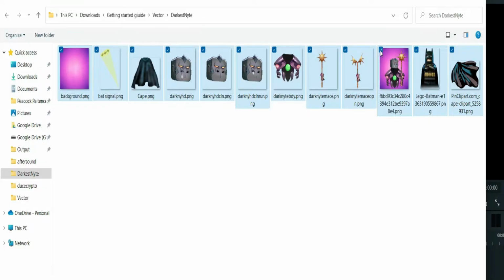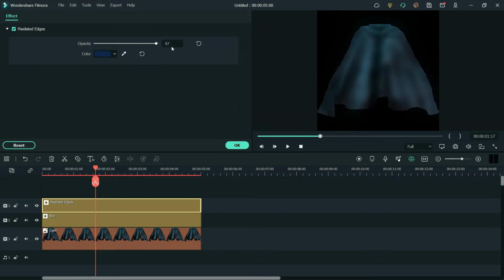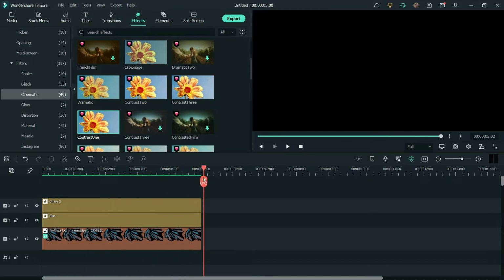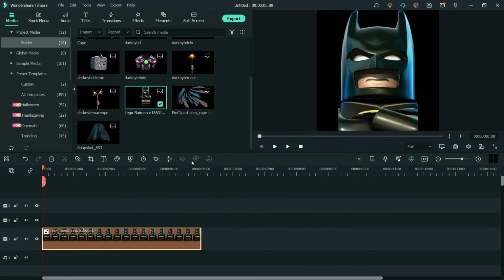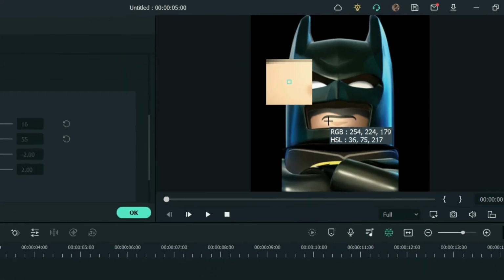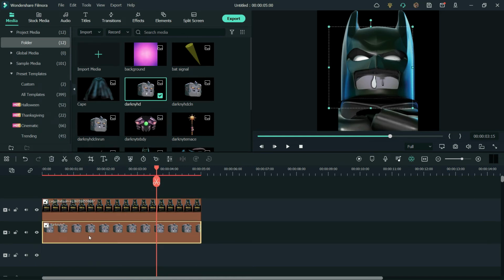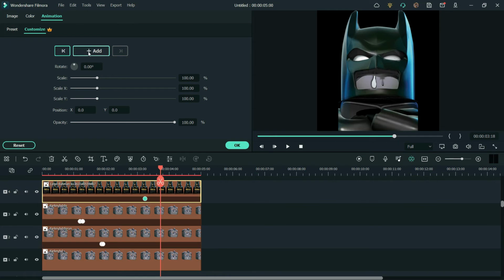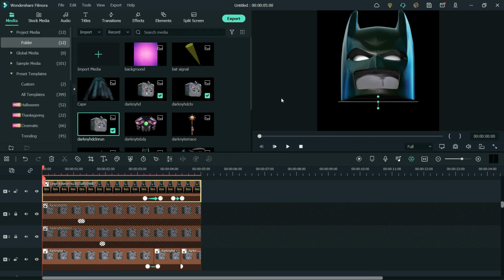Crafting a runi Vigilante pt1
In this video, I give a behind-the-scenes look into how the splinterlands Legend DarkestNyte's runi into the Runi Capped Crusader! In Part one we go through preparing The Cape and Crowl for his runi animation.

Give him a Like and Follow!

Effects used
351166 hhhhhha.wav By Reitanna
483397 bat-swarm-sfx.wav By Abacagi

Software used: Wondershare Filmora To Try for free!